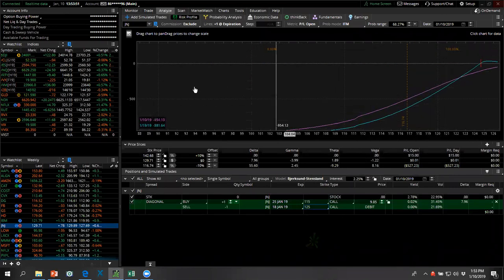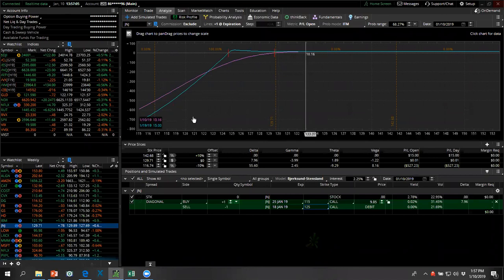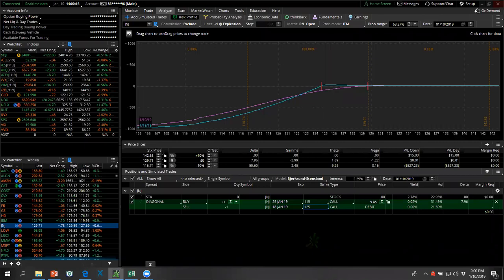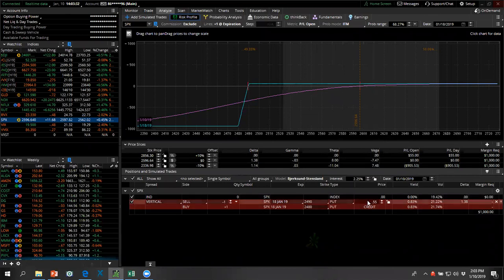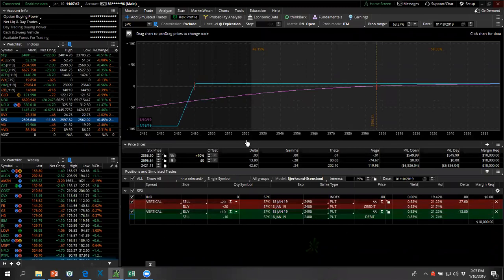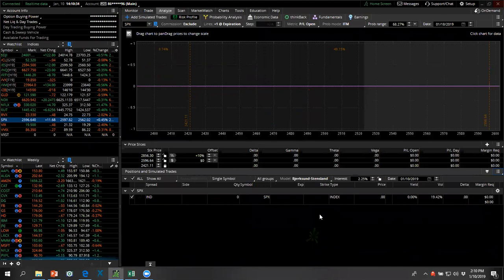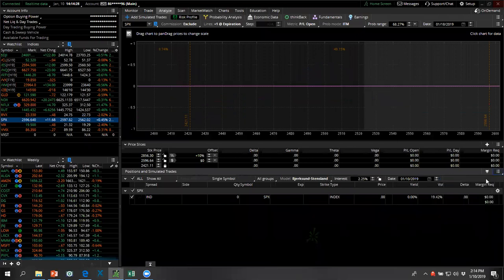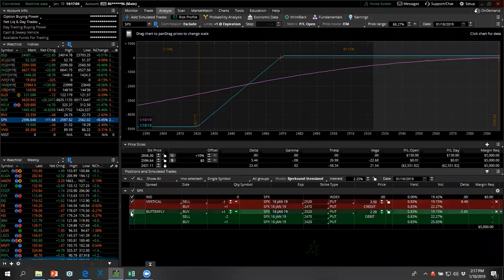Beginner and Small Account Trading Group - January 10, 2019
Beginner and Small Account Trading Group meeting